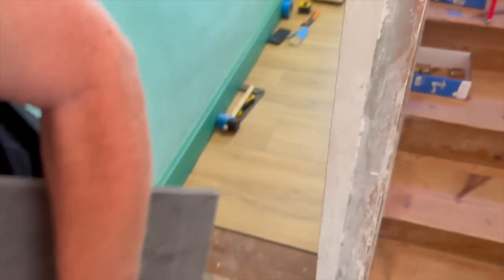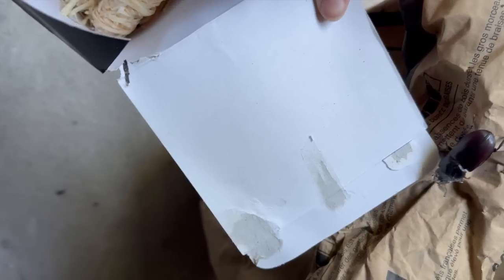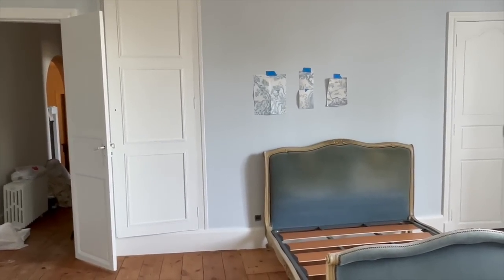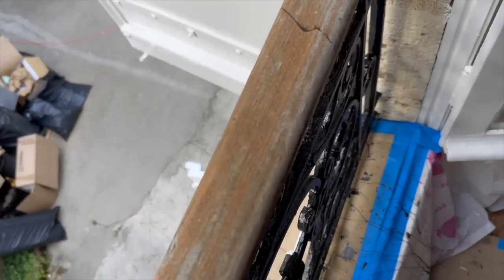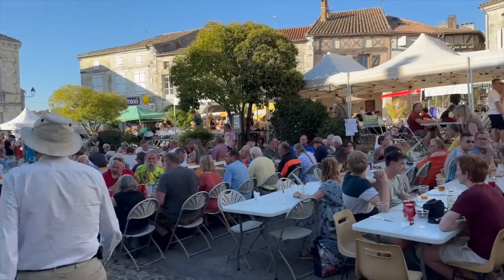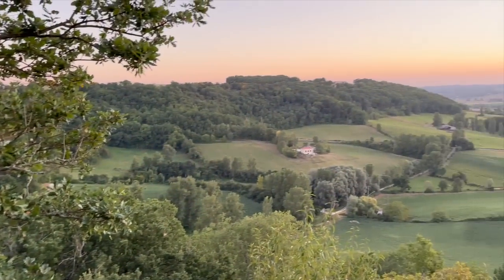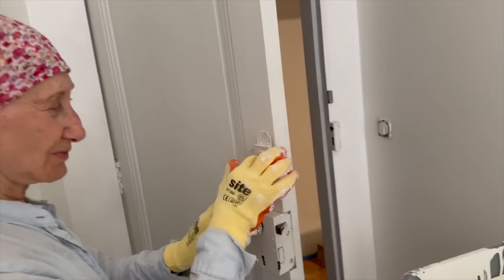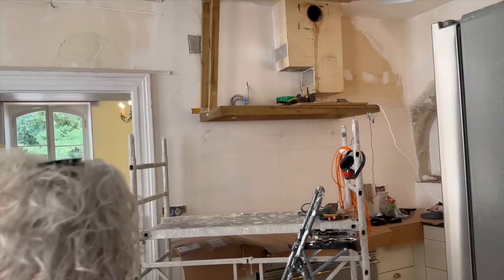From Ordinary to Extraordinary: Crafting a Custom Stove Hood for a French Chateau | Ep #47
The stove hood is coming together, plus some fun brocantes this week and I finally finished painting the big bedroom! You'll be learning a new word to boot!